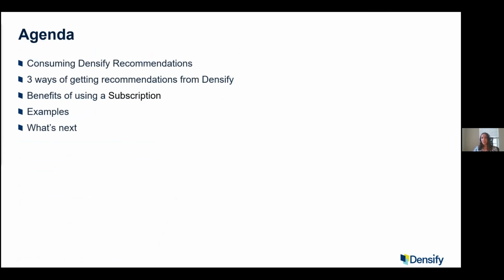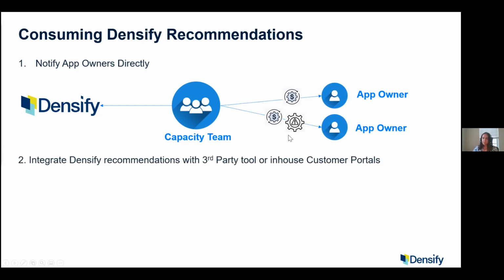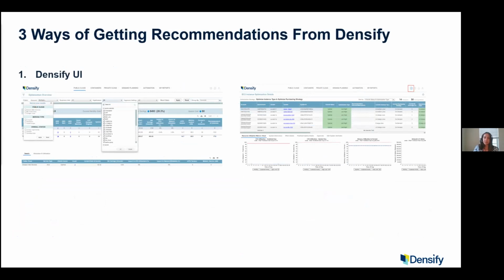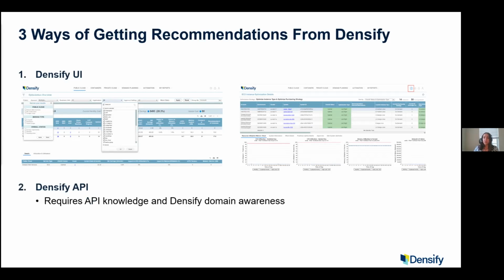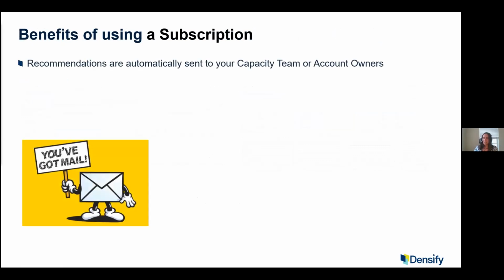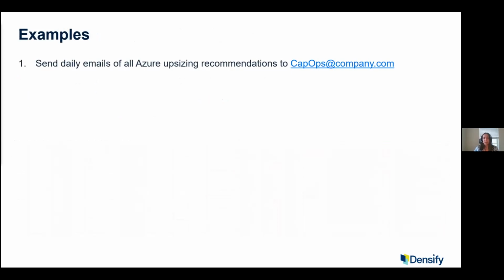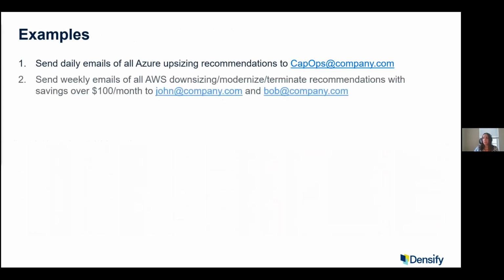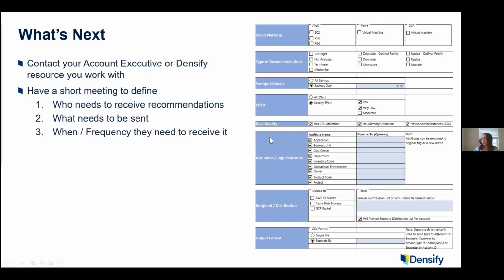Cloud Resource Optimization Subscription Service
Learn how to accelerate the operationalization of resource optimizations in your cloud and container infrastructures.